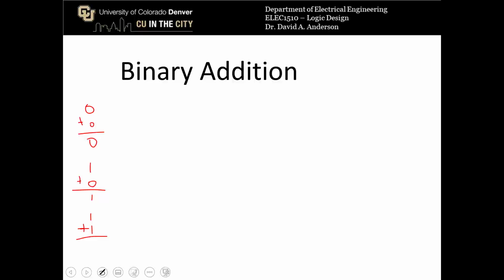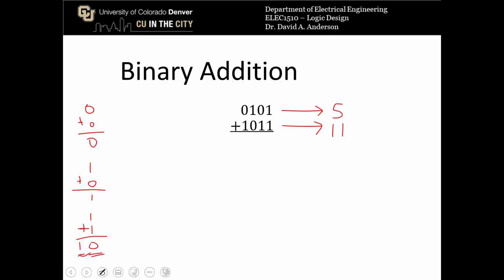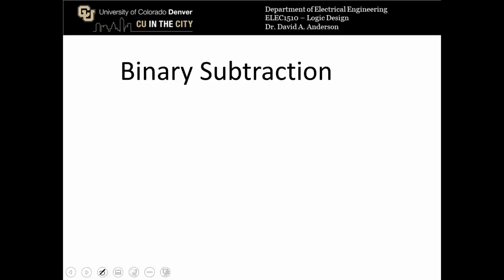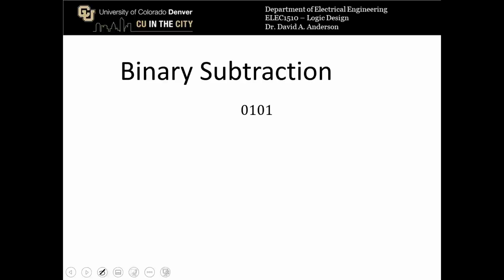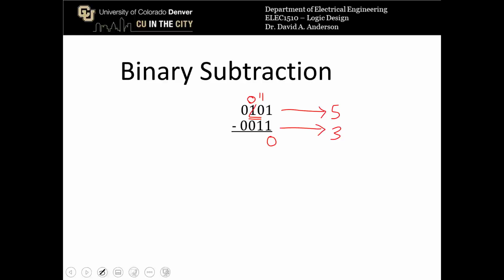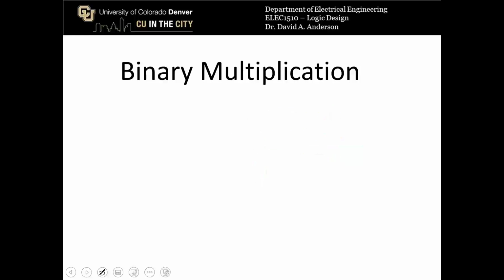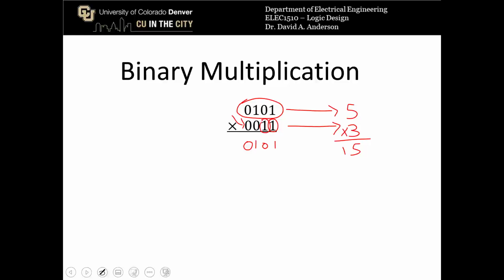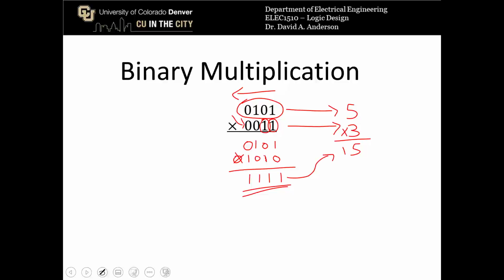Digital Logic Fundamentals: Binary Operations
An overview of operations on binary numbers, such as addition, subtraction, and multiplication. Part of the ELEC1510 course at the University of Colorado Denver, taught in fall of 2020!